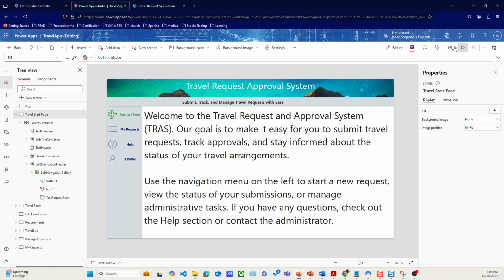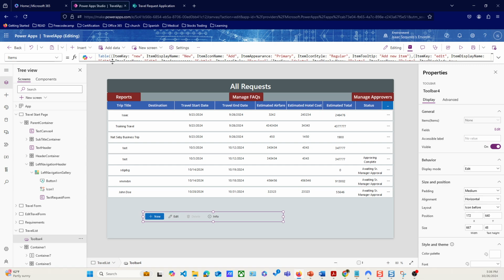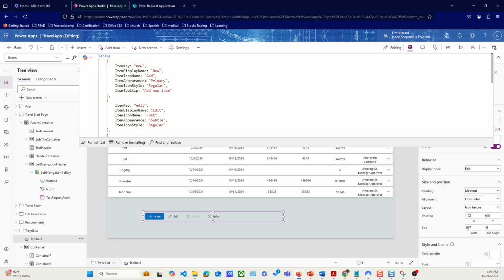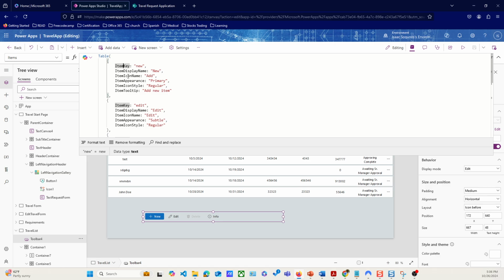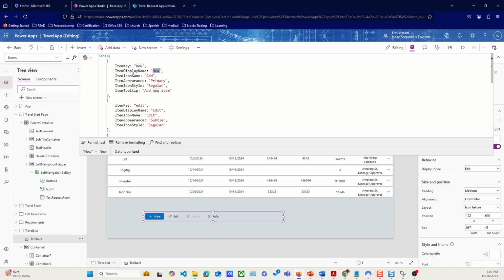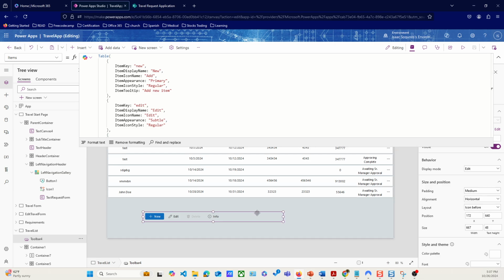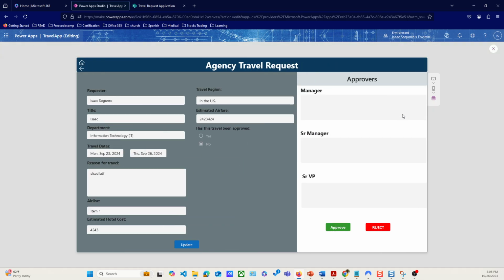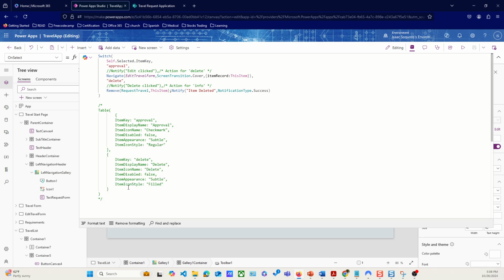Power Apps Modern Toolbar Control Explained | Practical Travel Request App Example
Video Overview:
In this video, I’ll demonstrate how to effectively use the modern toolbar control in Power Apps by applying it in a real-world travel request application. You’ll learn how to create dynamic toolbars with custom actions like approving or rejecting requests, deleting records, and more. The travel request application serves as a practical example to show how the toolbar can enhance user interaction and streamline workflow processes.

Key Takeaways:
Step-by-step guide to implementing the modern toolbar control in Power Apps.
How to create custom actions such as "Delete" and "Approval" for a travel request app.

Why Watch?
If you’re looking to improve your Power Apps by adding a modern toolbar that provides an interactive and dynamic user experience, this video is for you. Learn how to apply the toolbar control in a real-world scenario with a travel request app, making it easy for users to interact with and manage their requests.